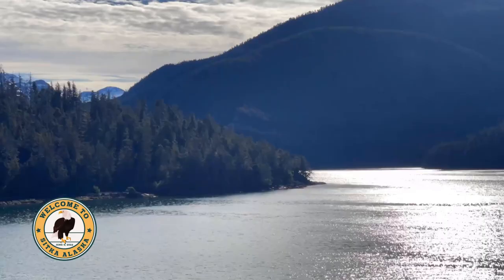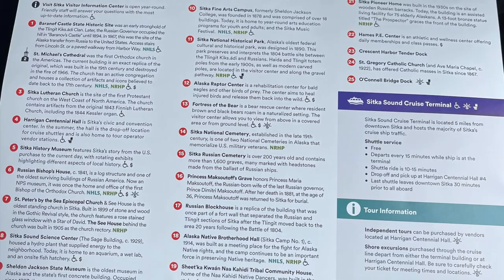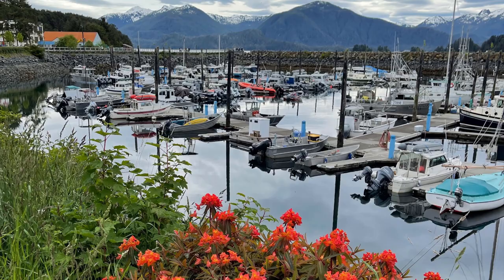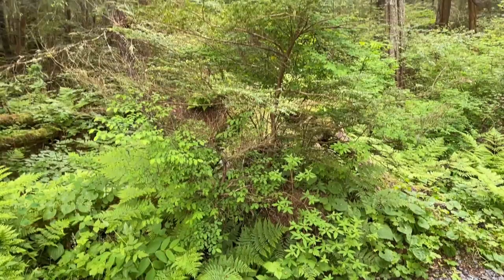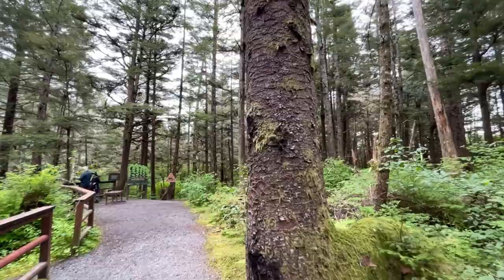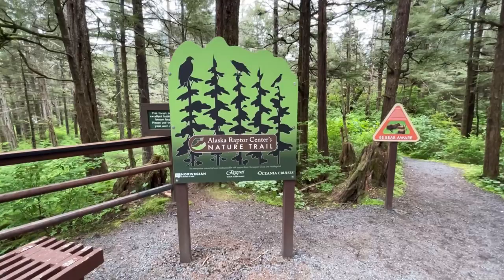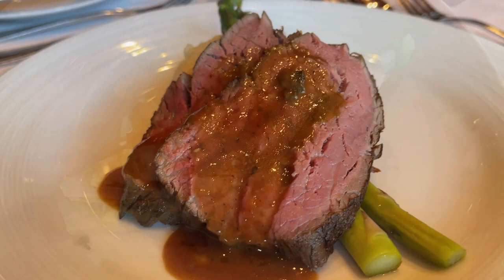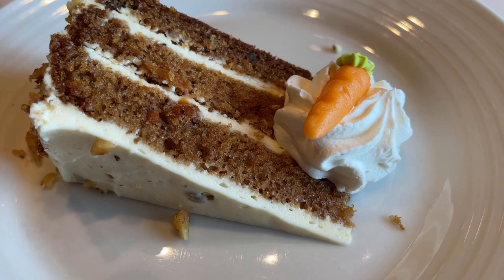Sitka Alaska | Get To Know Your Cruise Port